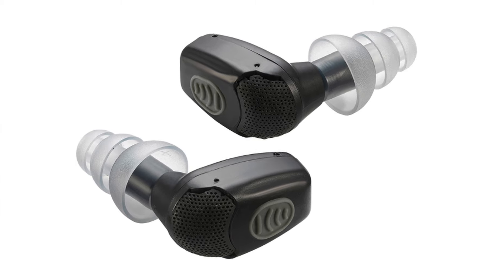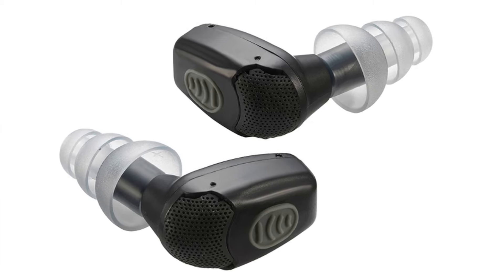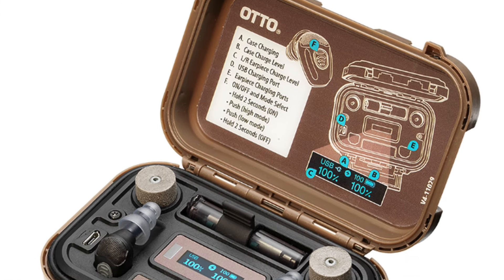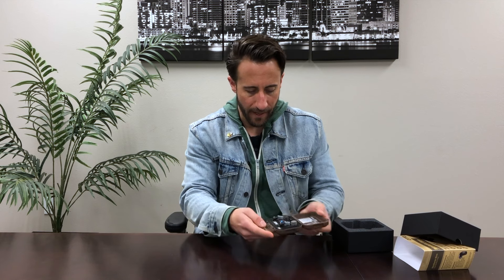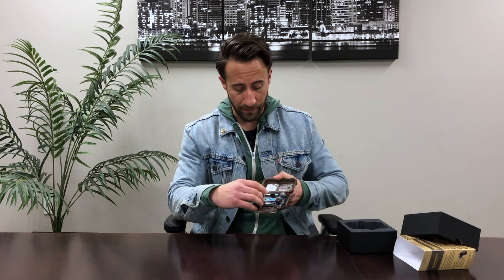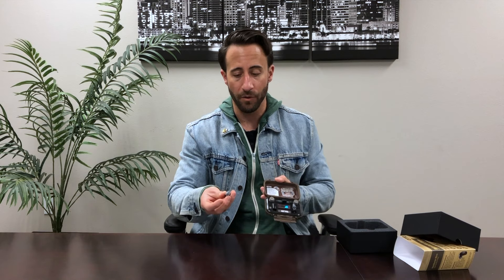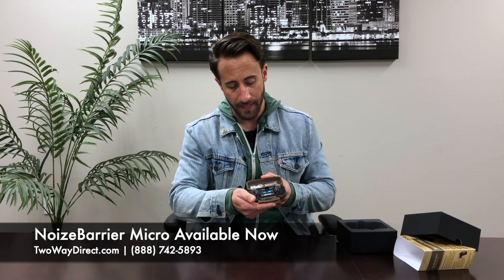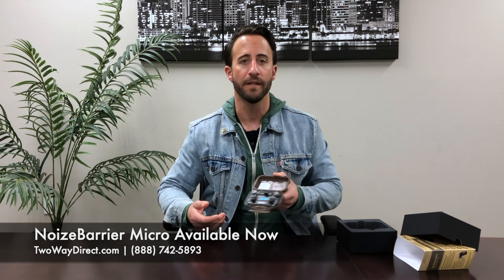Testing NoizeBarrier® Micro Hearing Protection In A Shooting Range | Two Way Direct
OTTO’s NoizeBarrier® Micro high-definition and rechargeable electronic earplugs offer unsurpassed situational awareness and clear communication while providing hearing protection from loud noises. Watch as we use these military-grade hearing protection earbuds at the range to test them out.